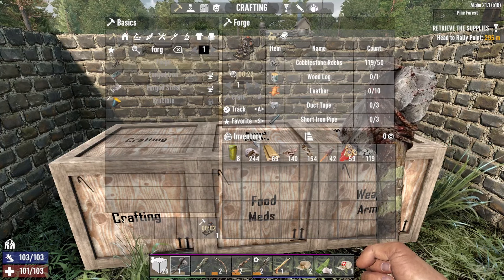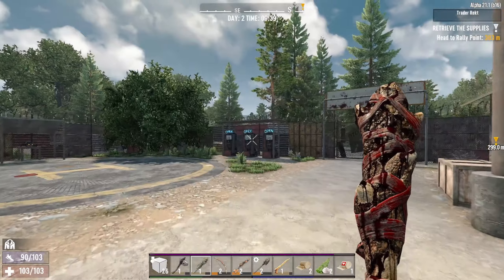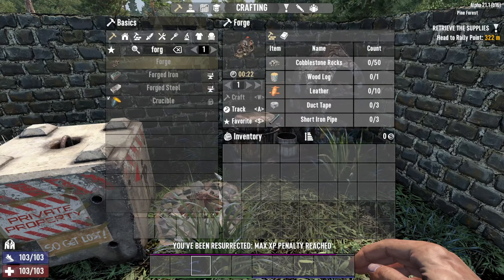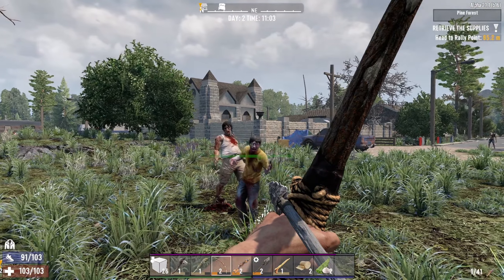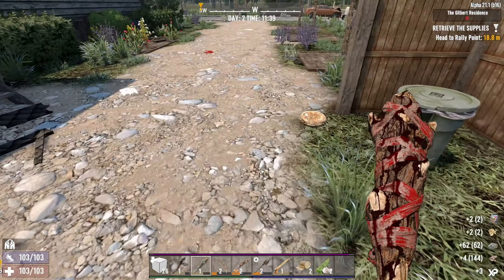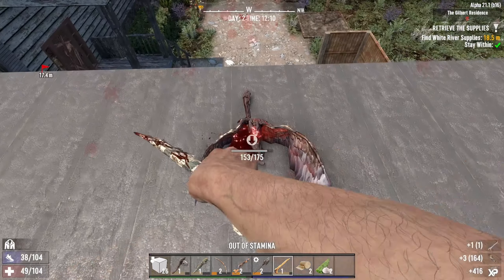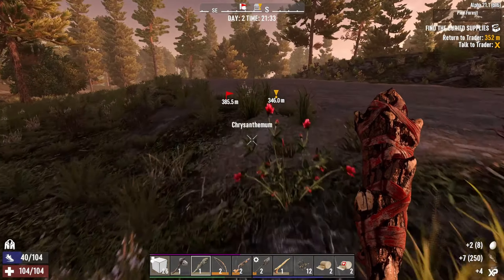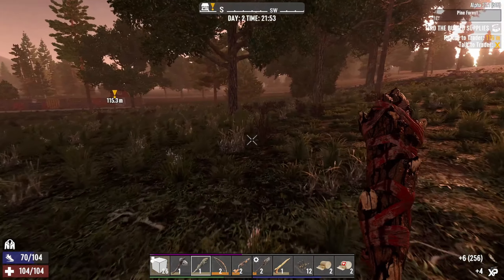7 Days to Die Alpha 21.1 | Vanilla Ish Ep2 | Dying 3 Times On Day 2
Vanilla Ish 7 Days To Die. Ish because I may add some Mods :)
Seed: Wolverine (8k)
Difficulty: Insane
Blood Moon Count: 64
Loot 200%

Mods I am Using:
Food Models